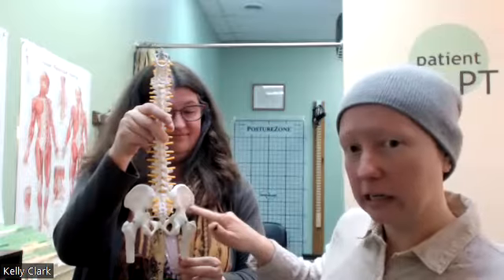What is Stabilization Strength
One thing that both Dr. Clark and Dr. Van Doren work on a lot is strengthening small muscles like the rotator cuff and deep hip rotators, the joint stabilizers. Do you know what Stabilization strength is? Watch to learn about:
- 0:00 Introduction
- 0:28 What are stabilizing muscles?
- 1:00 Alignment vs Power
- 1:30 What are the Power Muscles?
- 2:00 What happens when your stabilizers are weak?
- 2:45 Why does this cause pain?
- 3:15 Pain, weakness, and excess stretch
- 4:00 What do we do about this? Neuromuscular ReEducation!
- 4:30 Where does posture come in?
- 5:12 Everyone is different!